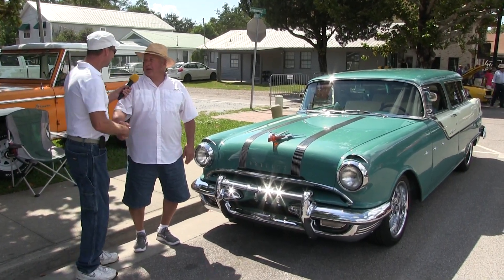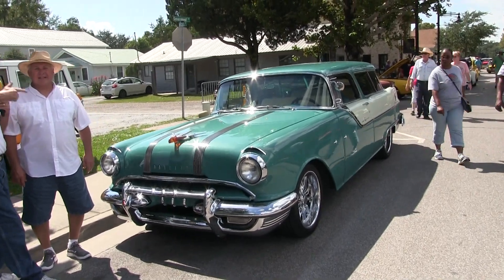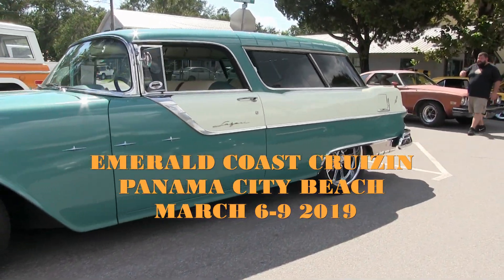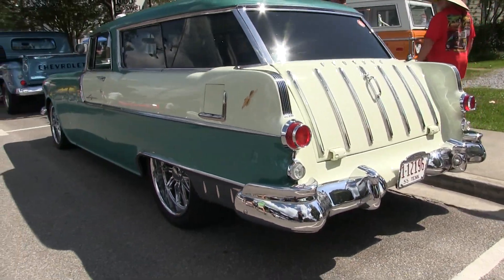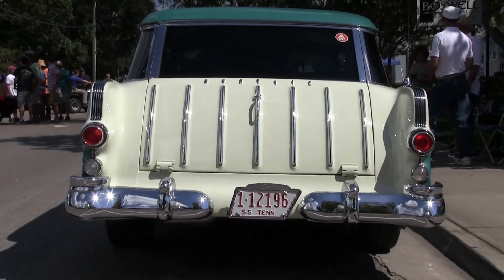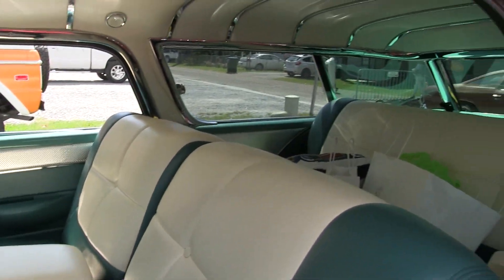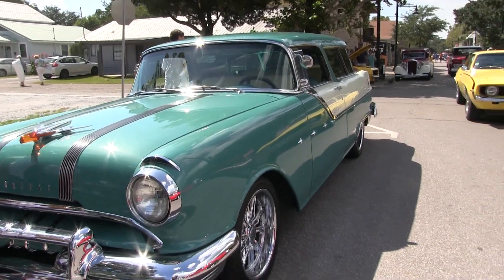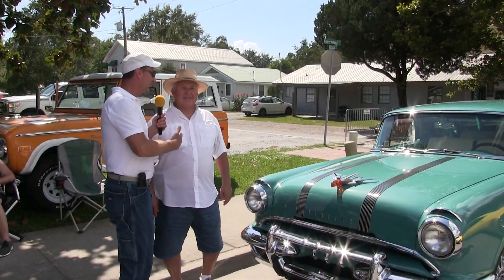1955 PONTIAC WAGON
Bobby's wagon is so nice we had to show it twice !  We met him at the
Emerald Coast Cruizin a couple of years ago.